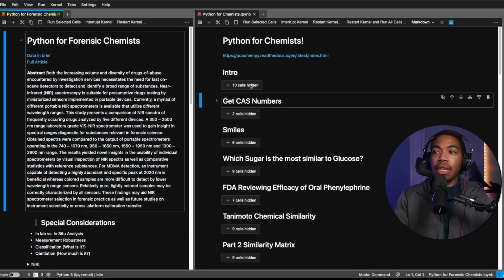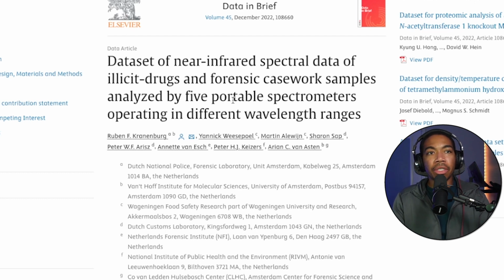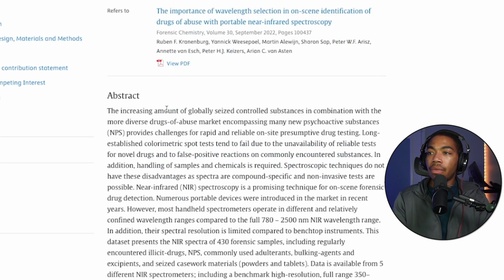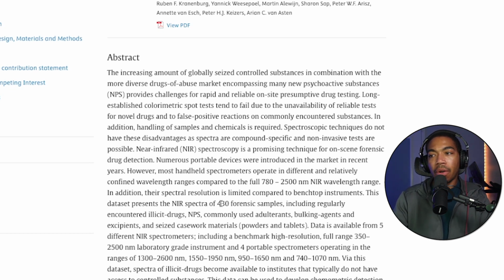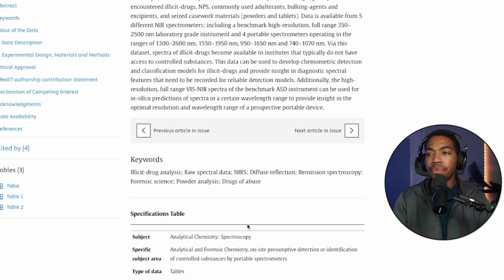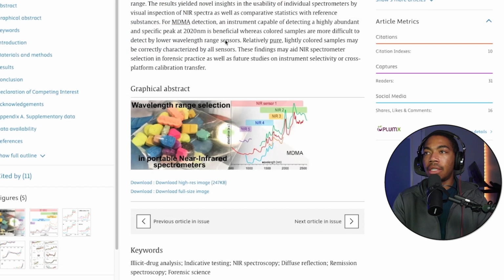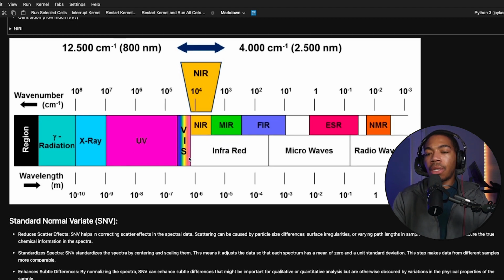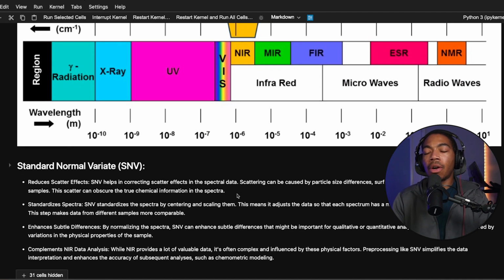Introducing the Data | Python for Forensic Chemists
In this video I will begin a new video tutorial series titled python for forensic chemists. In this video we will review the primary data source include two publications.